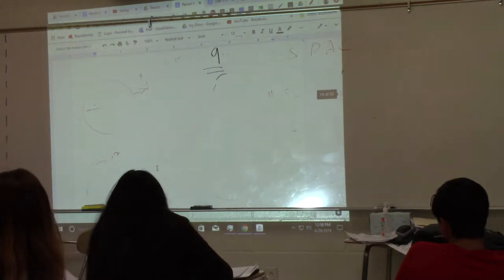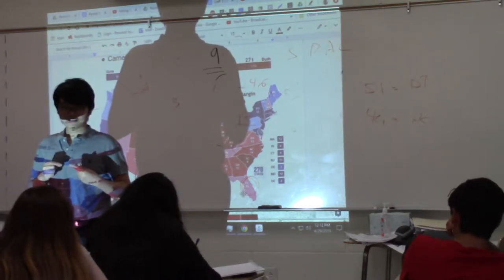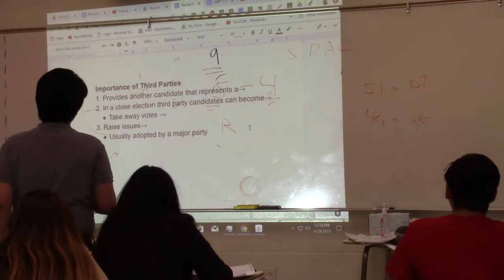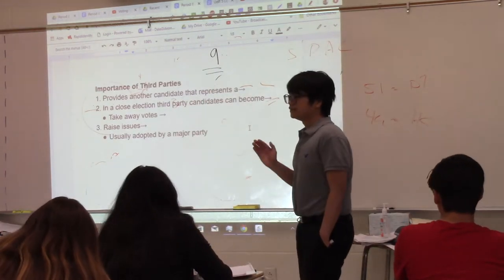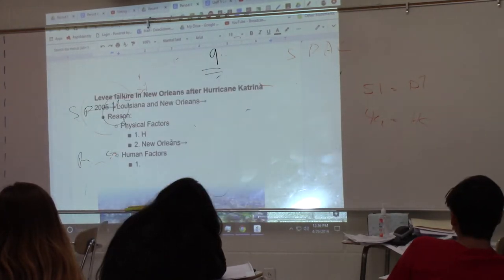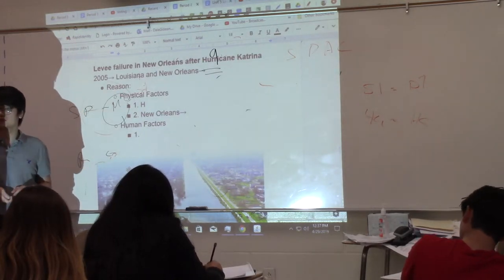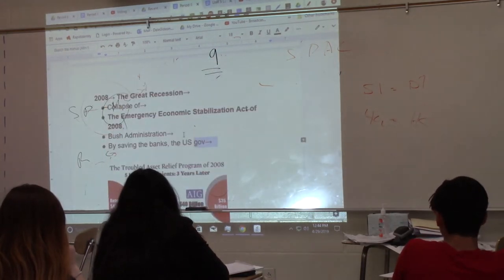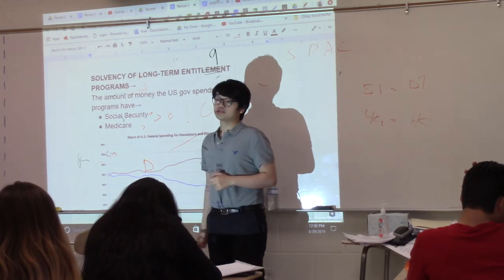US HISTORY 4 29 19